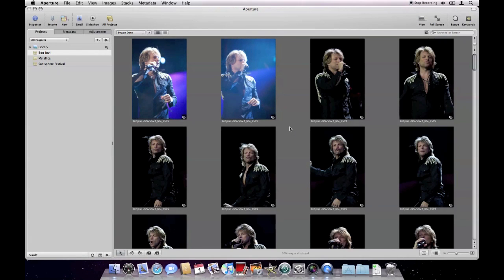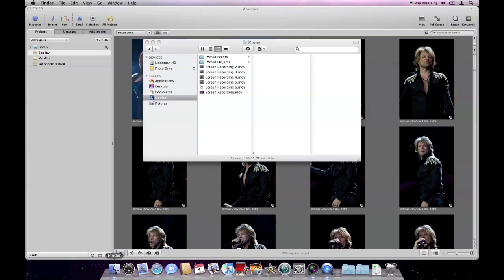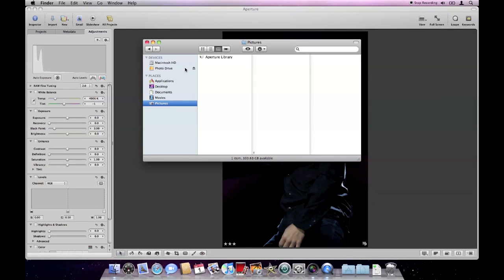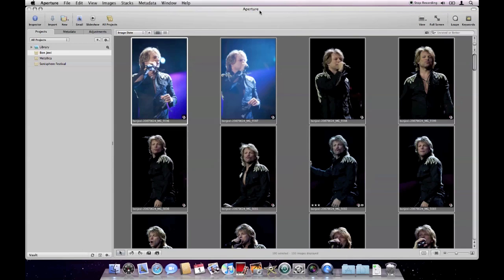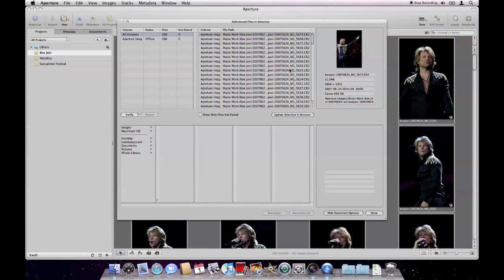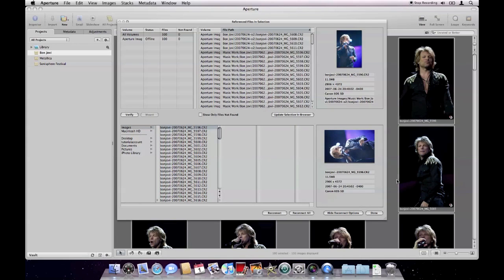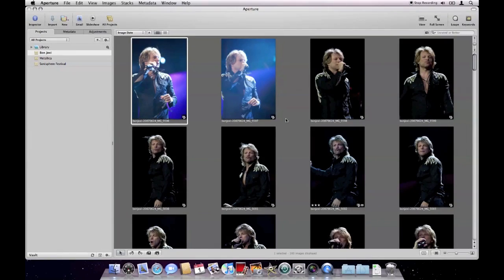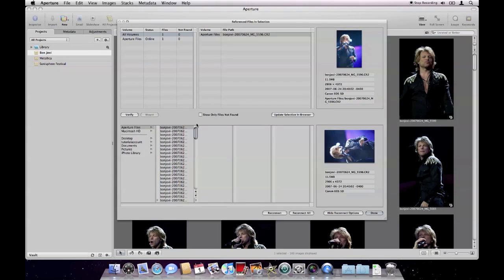Advanced Aperture Screencast 4